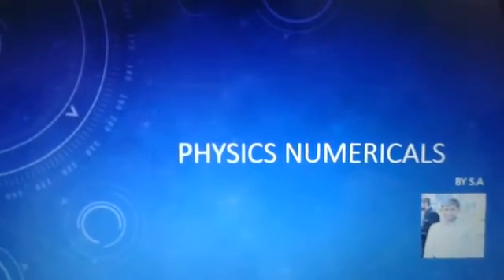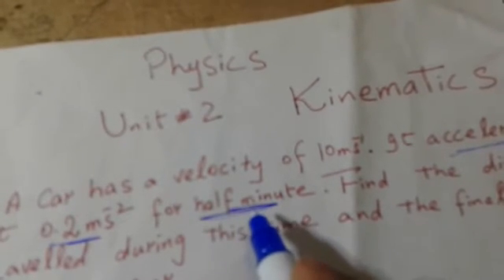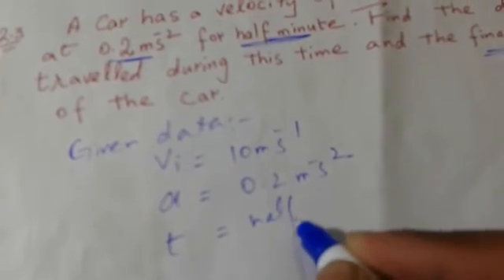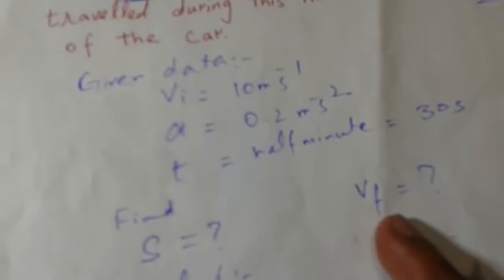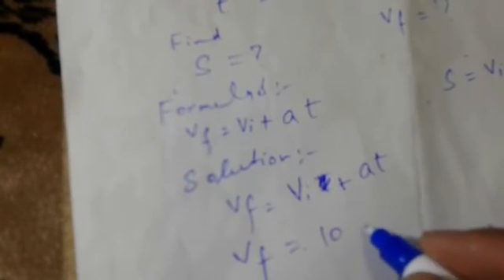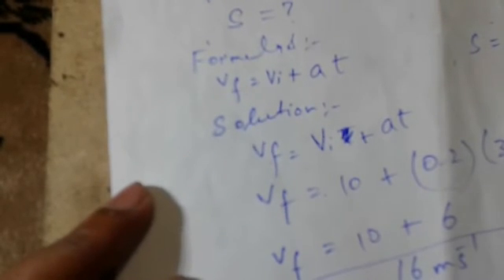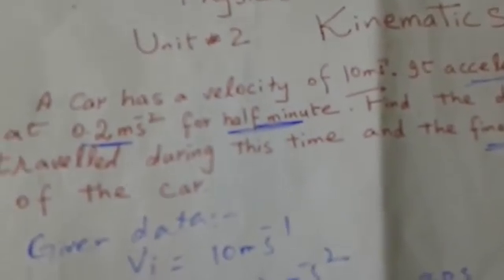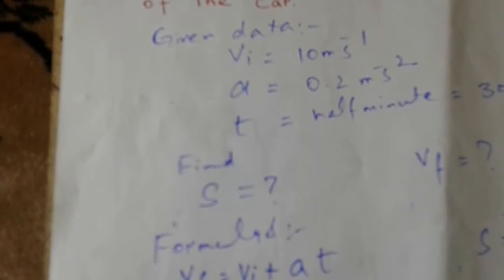A car has a velocity of 10 𝑚𝑠^−1 It accelerates at 0 2 𝑚𝑠^−2 for half minute Find the distance